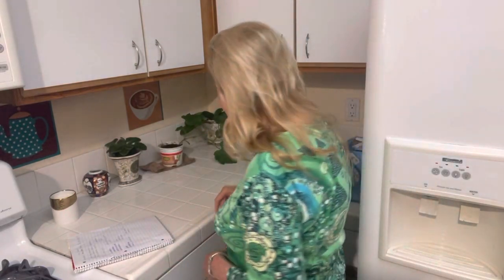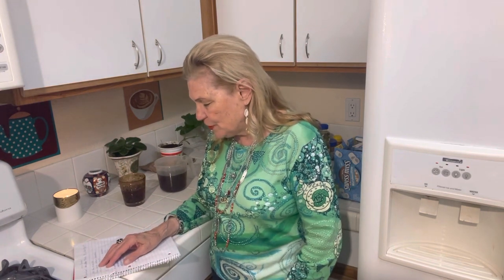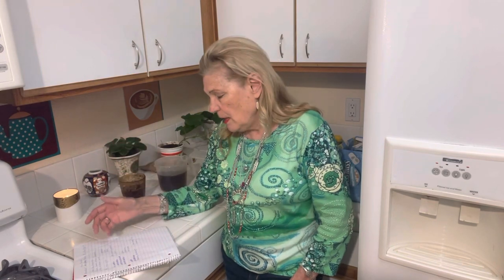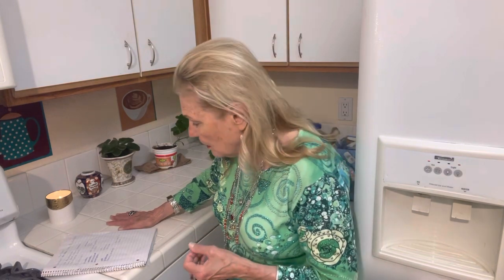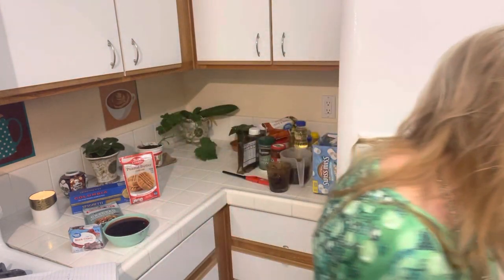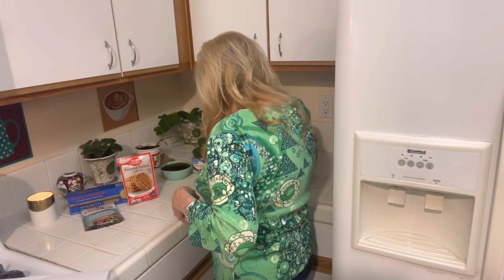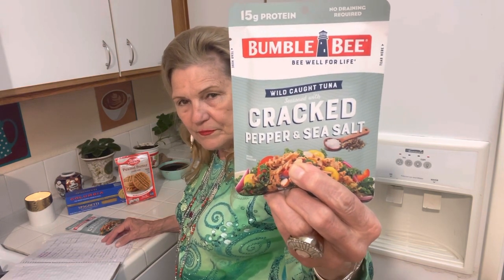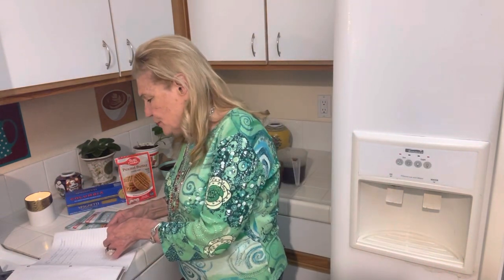3 Low Cost-High Protein-Low Cooking Meals! $5 Stockpile! Money Saving Tips!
3 Low Cost-High Protein-Low Cooking Meals-$5 Stockpile! Money Saving Tips!